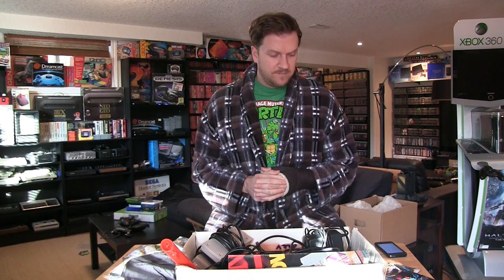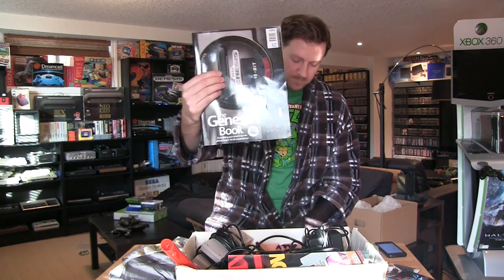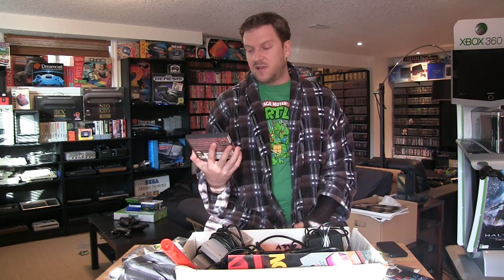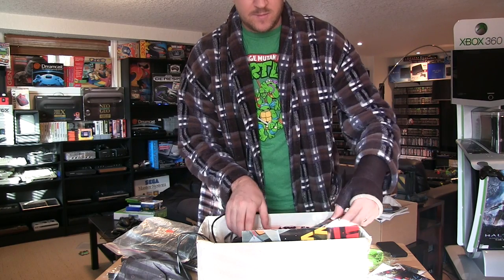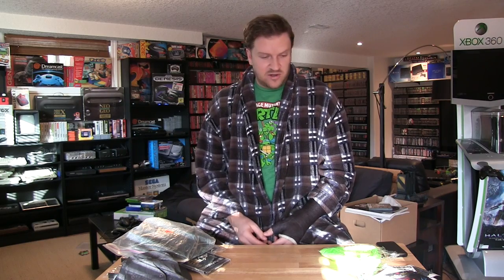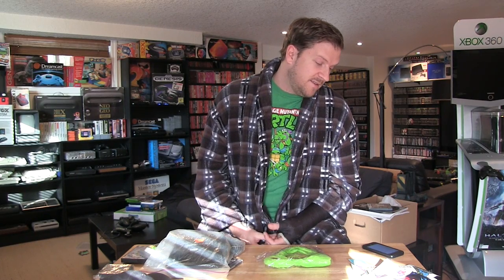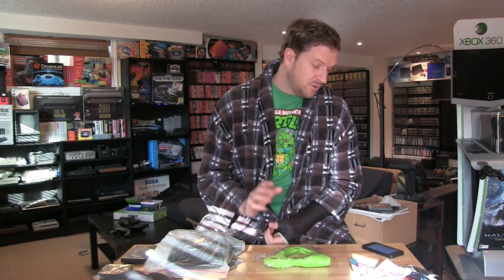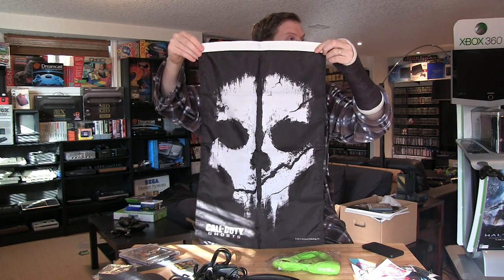Video Game Pickups #70 - Midwest Gaming Classic